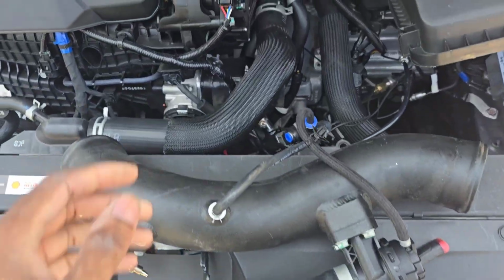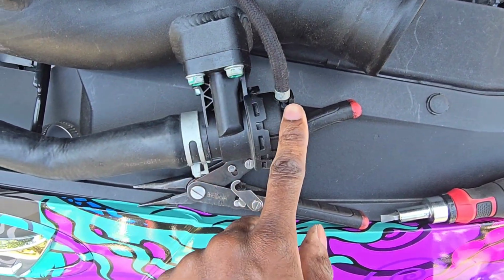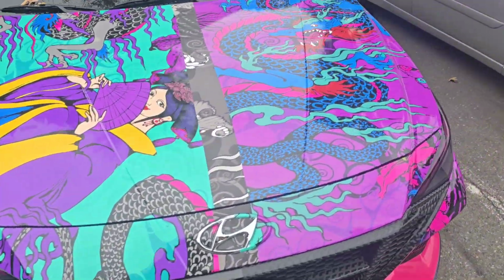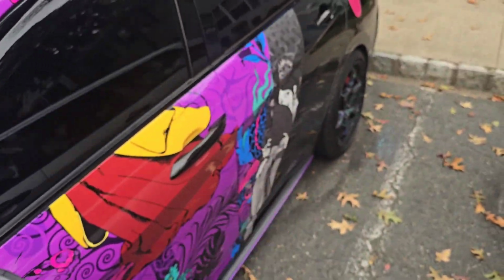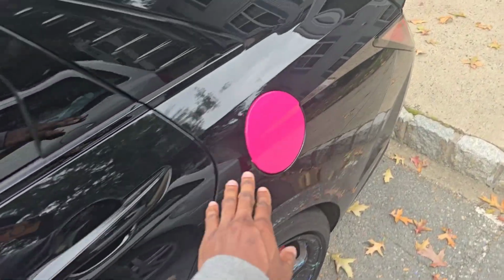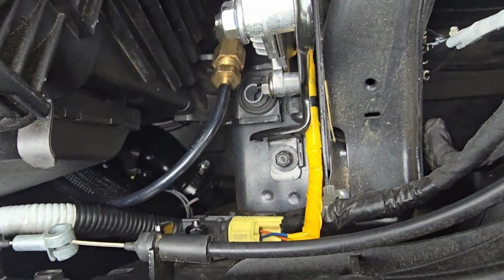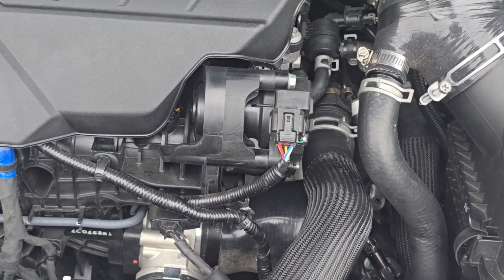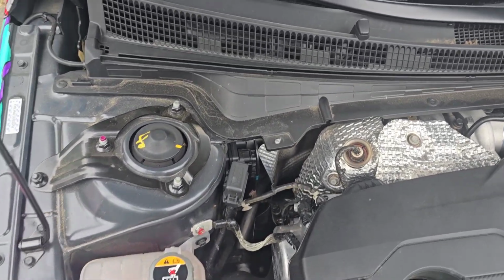Where have i been + GFB BOV review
In memory to v1 i felt this was like home mexico coming soon